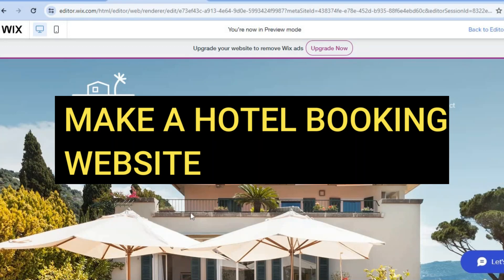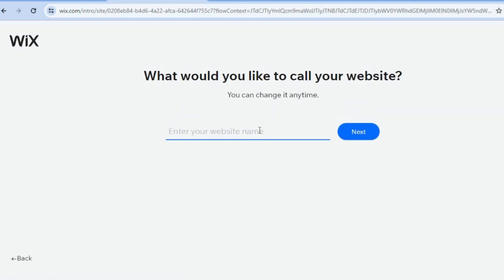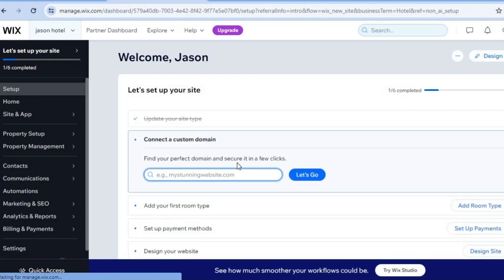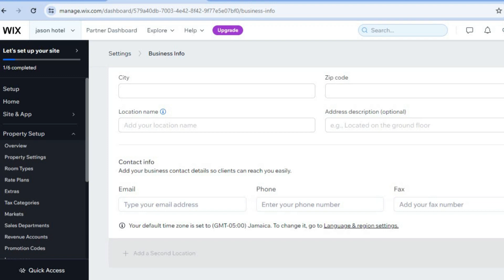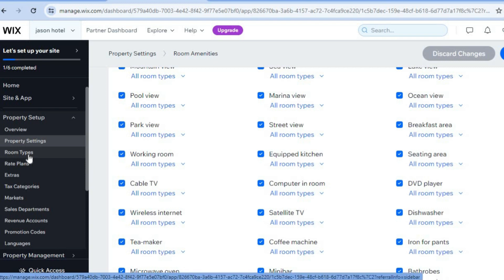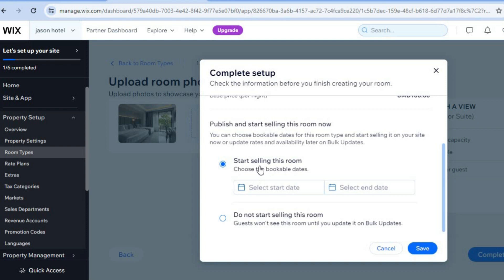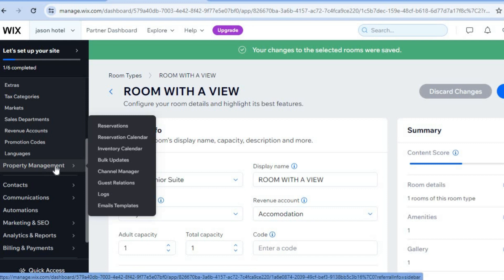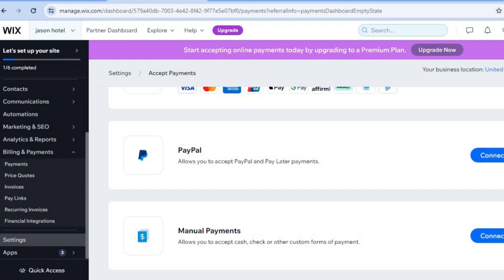HOW TO MAKE A HOTEL BOOKING WEBSITE WITH WIX 2024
HOW TO MAKE A HOTEL BOOKING WEBSITE WITH WIX